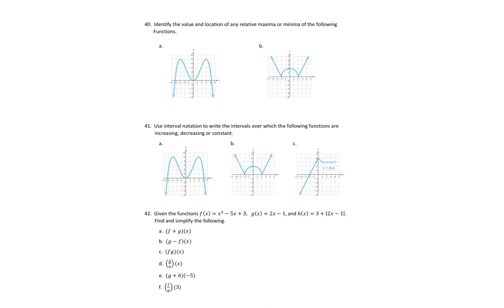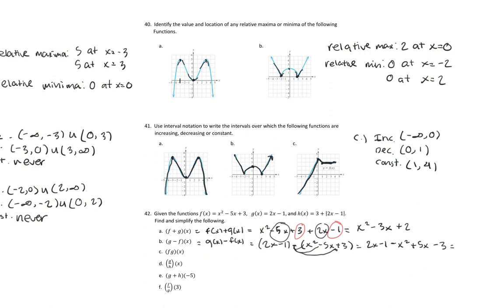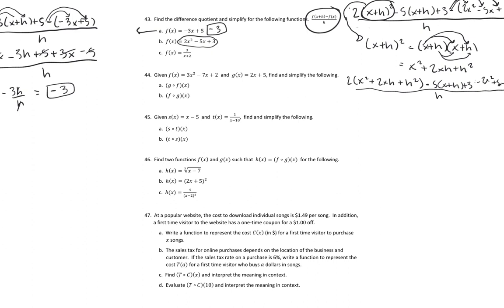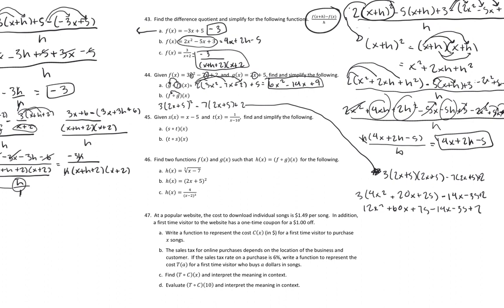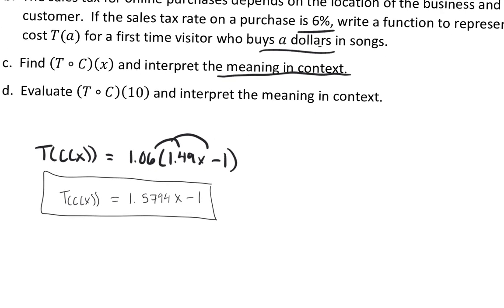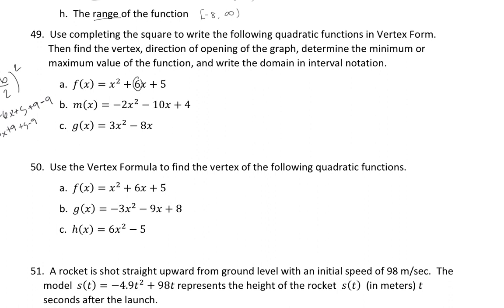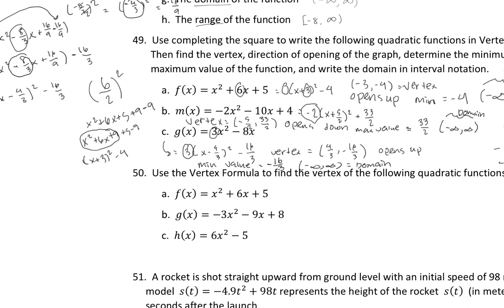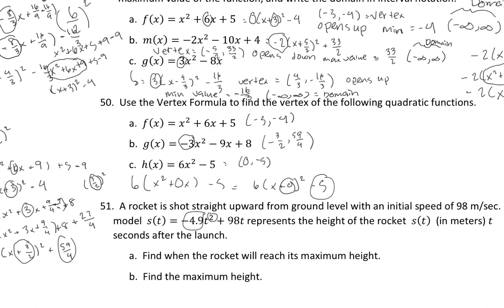1513 Exam 2 Review SP24 part 4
00:00:00 Slide 1
00:13:19 Slide 2
00:36:20 Slide 3